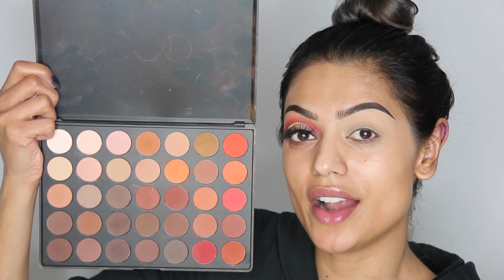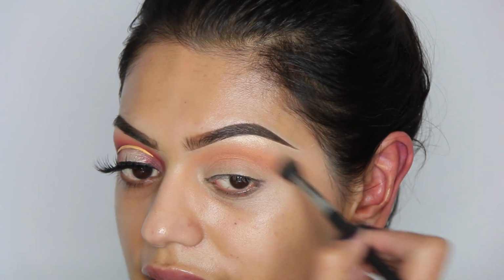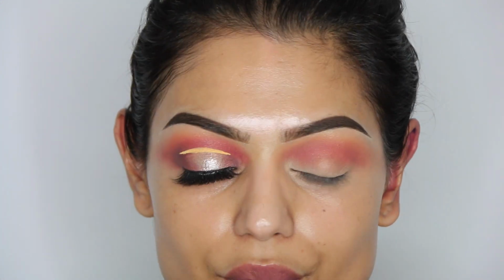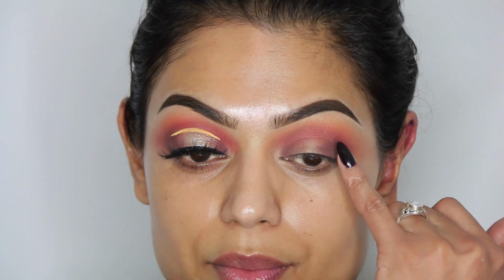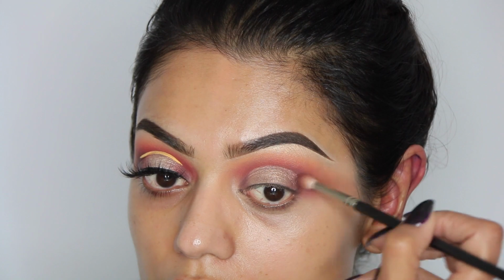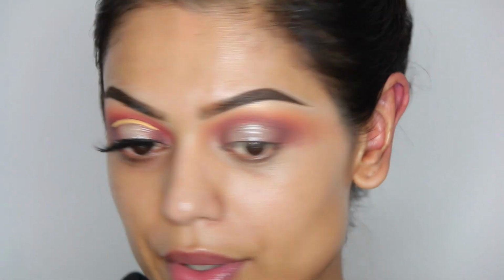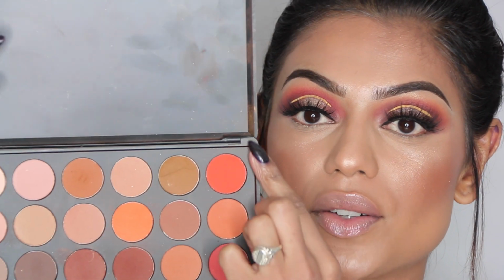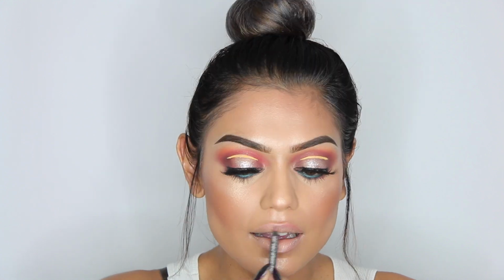Being extra AF makeup tutorial: color full half cut crease | Sabrina Anijs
Being extra AF makeup tutorial: color full look

Would love to hear what you guys think about this color full makeup look.

xoxo Sabrina